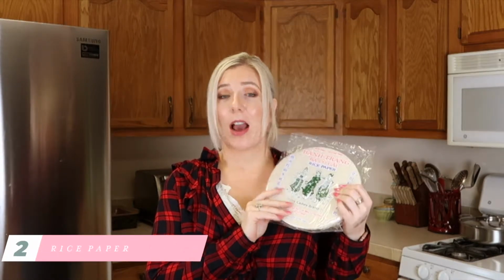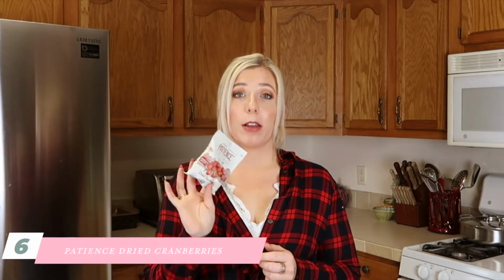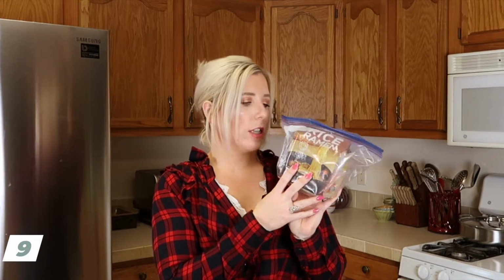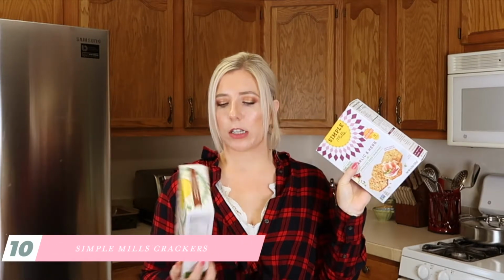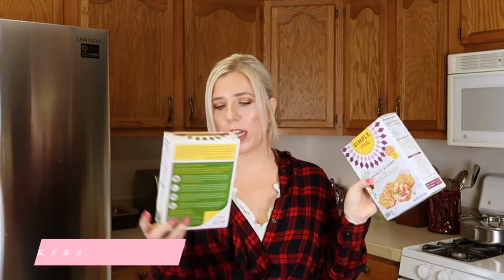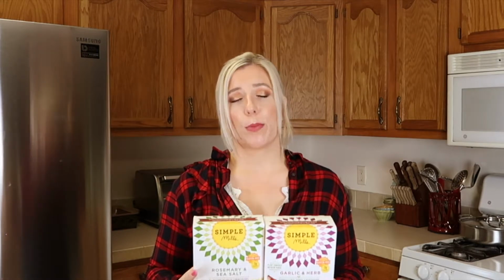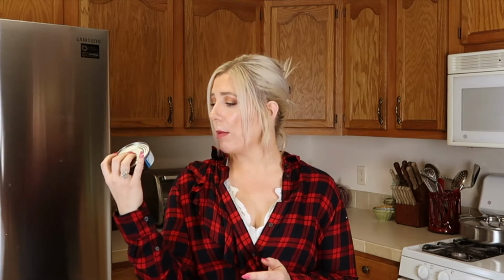PANTRY ESSENTIALS FOR LAZY HEALTHY MEALS + HEALTHY MEAL IDEAS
I love a good healthy meal but I'll be the first to admit that sometimes I just don't want to cook. So today I'm sharing all my favorite pantry essentials for lazy healthy meals! If you're looking to go healthy but don't have a lot of time, today's video is for you!

I love you babes! It's a good day to have a good day!!

Xoxo,

Savvy

WHAT'S NEW ON THE BLOG:
How To Eat Healthy When You Have No Time -
5 Tips To Help You Get Your Finances On Track -